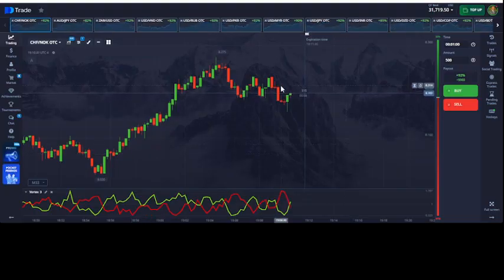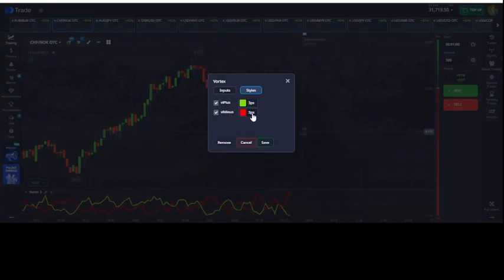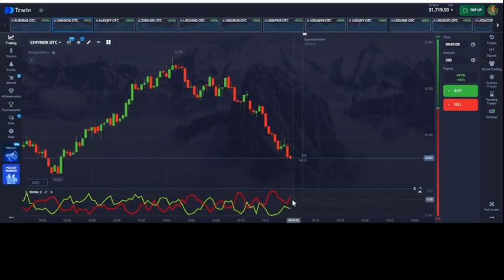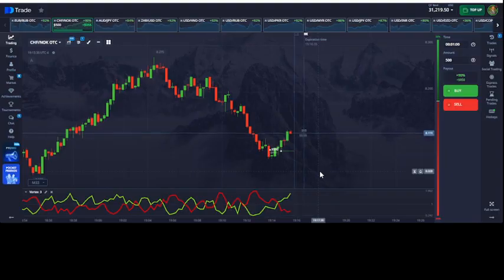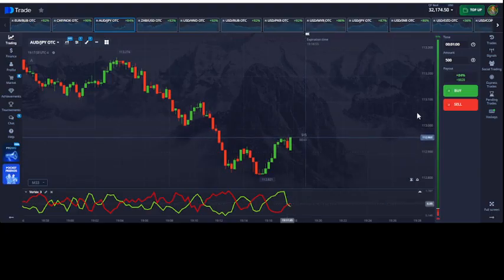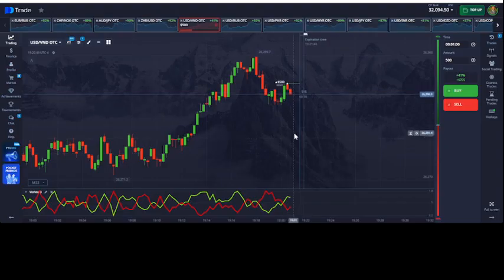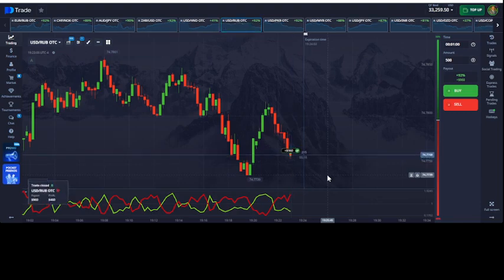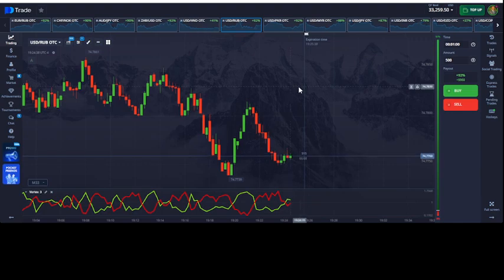How To Spot Trend Reversals Early Using The Vortex Indicator Full Walkthrough And Live Session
Are you tired of entering trades right at the very end of a trend? In this comprehensive financial education tutorial, we break down the Vortex Indicator Reversal Strategy and show you how to use technical analysis to predict the next market turn with higher precision.

The Vortex Indicator (VI) is a powerful technical analysis tool designed to identify the start of a new trend and confirm trend strength. When trading options, timing is everything—getting in too early can expose your contracts to theta decay (time decay), while getting in too late crushes your risk-to-reward ratio.

By utilizing the crossovers of the Positive Indicator Line (VI+) and Negative Indicator Line (VI-), you can pinpoint trend shifts with much higher accuracy. I cover the core logic of the indicator, how to set up your charts, and exactly how to use it for buying calls and puts. When setting up your charting platform pay close attention to when the lines cross.

Link To Trading Platform In Video Comments/Channel Bio